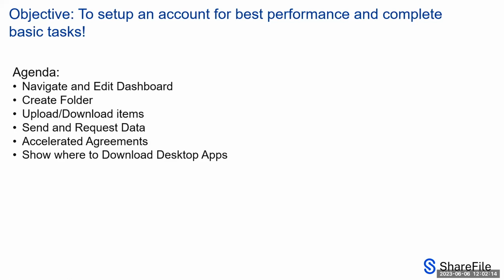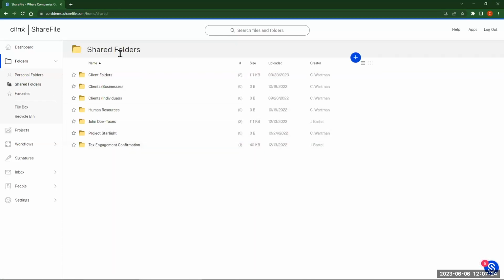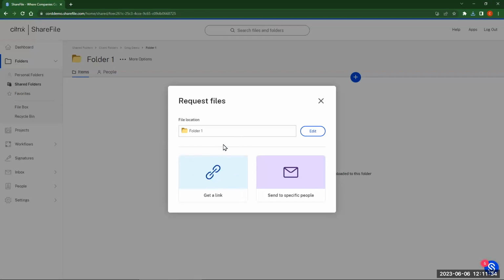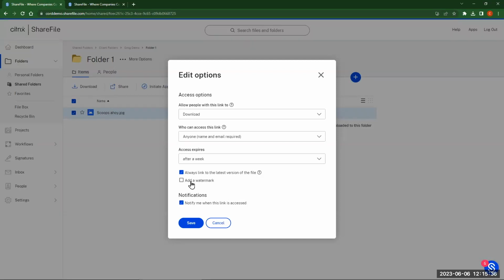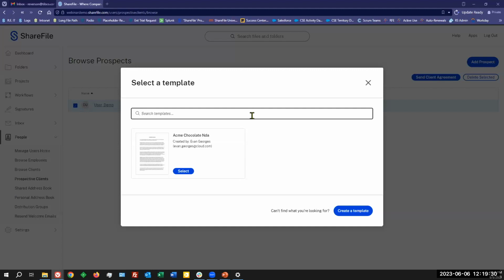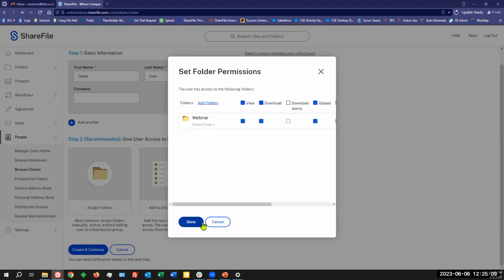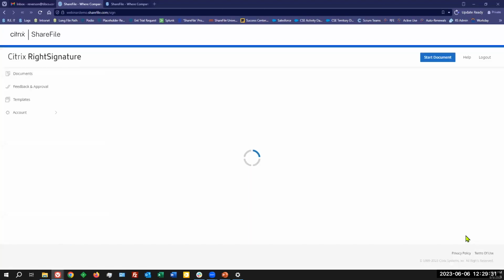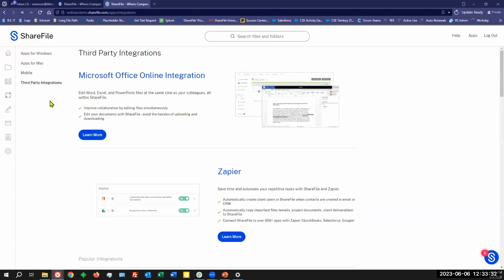ShareFile Getting Started with Cord and Ricardo!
Topics covered during the webinar:

• Navigate and Edit Dashboard
• Create Folder
• Upload/Download items
• Send and Request Data
• Accelerated Agreements
• Show where to Download Desktop Apps